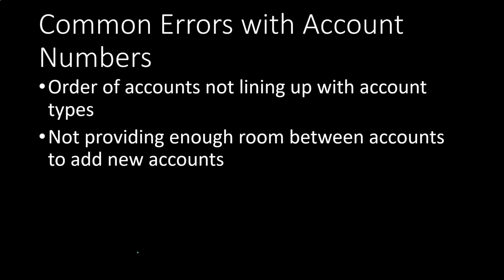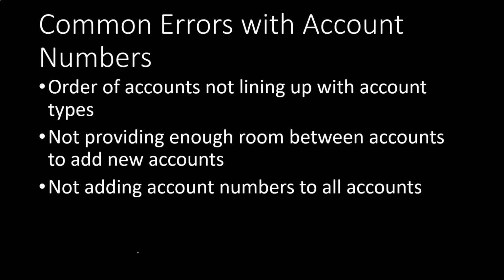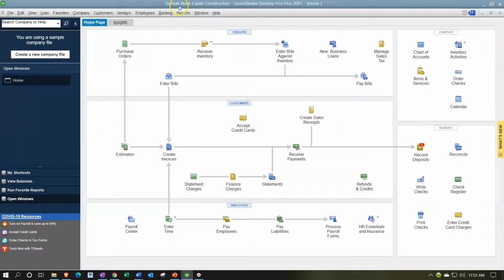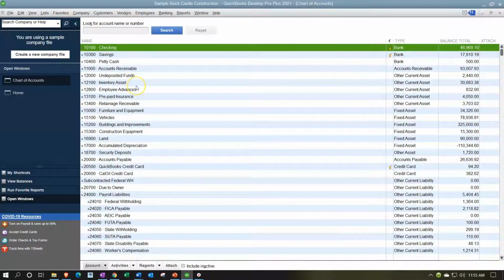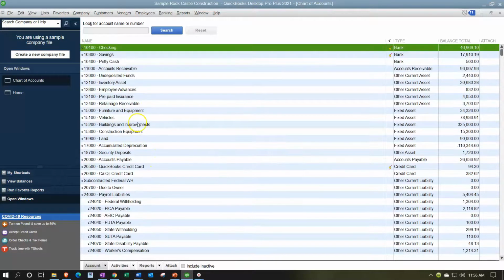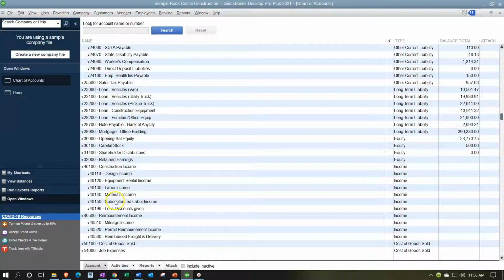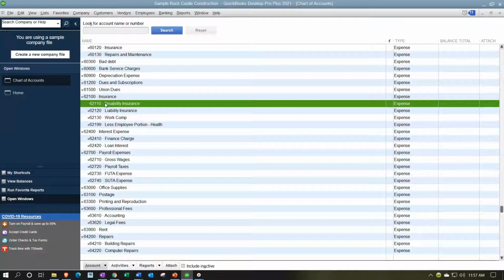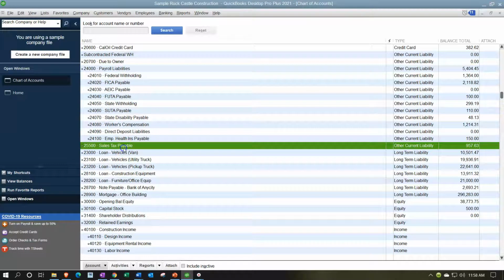Common Errors with Account Numbers 625 QuickBooks Desktop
Common Errors with Account Numbers
QuickBooks Pro 2021